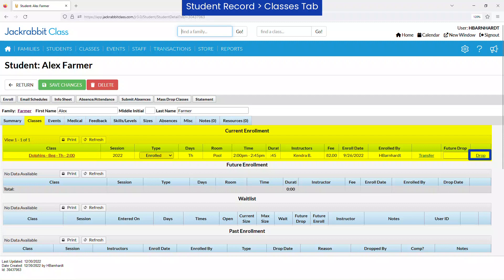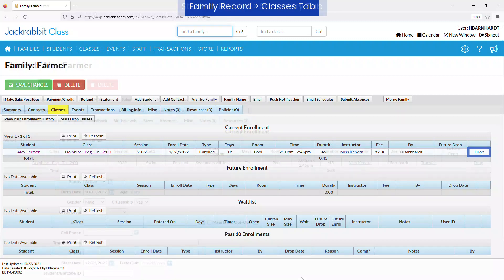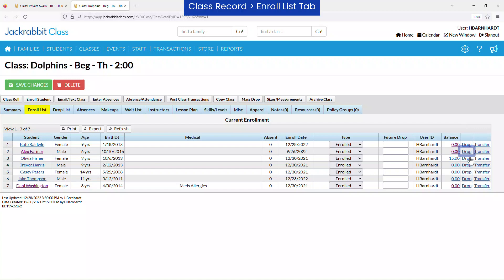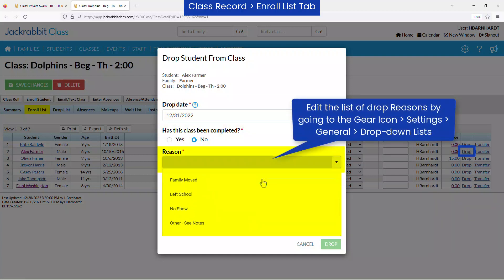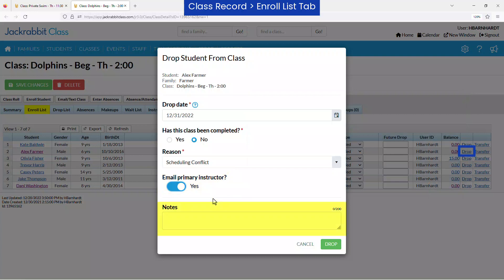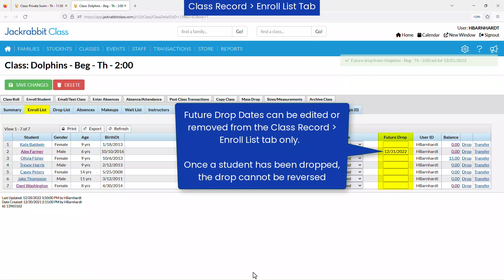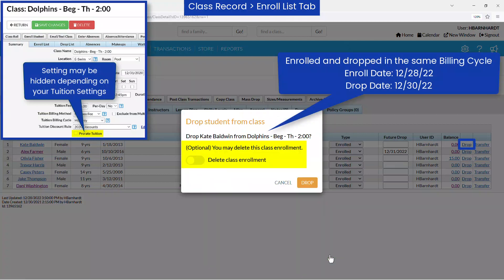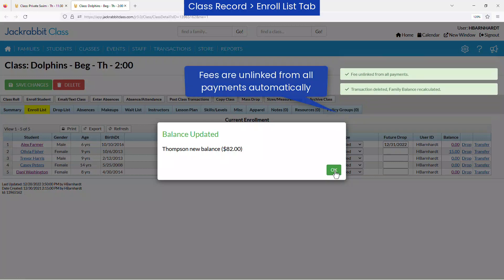Drop an Individual Student from a Class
Learn how to drop an individual Student from a Class.